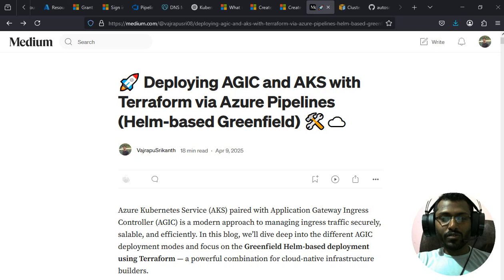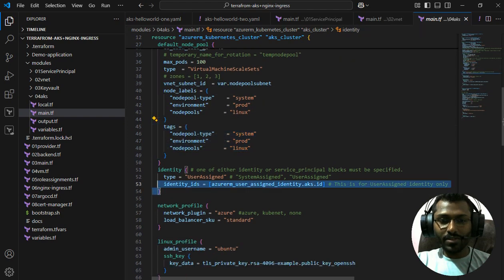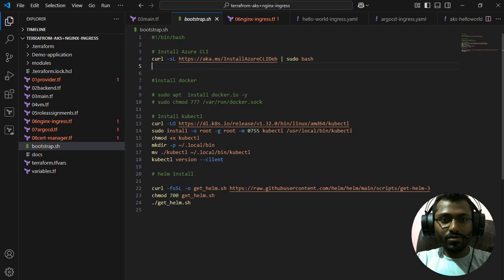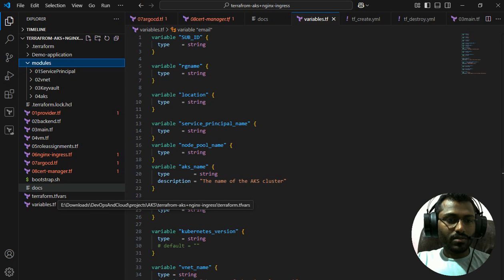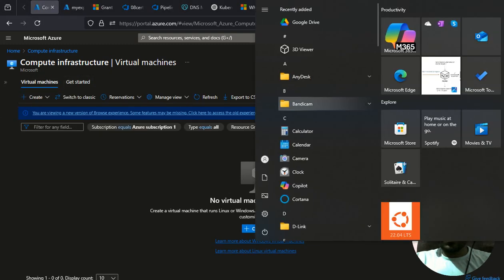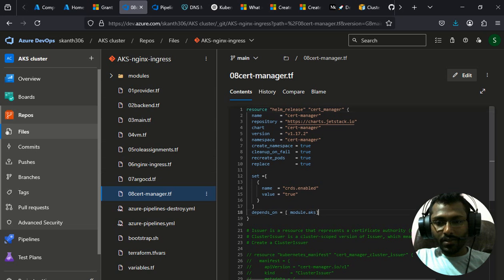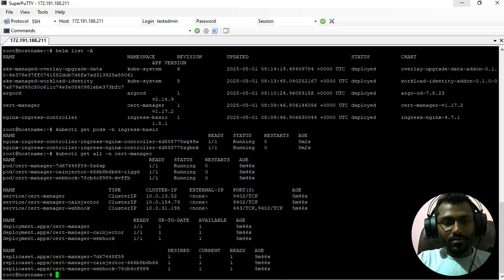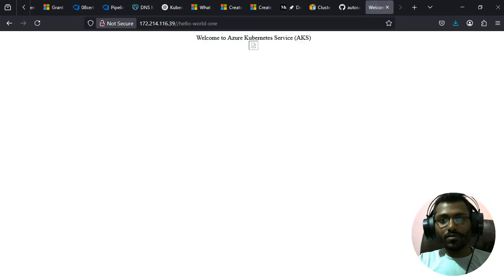Deploying AKS and Nginx ingress Controller using Terraform via Azure Pipelines Part 1